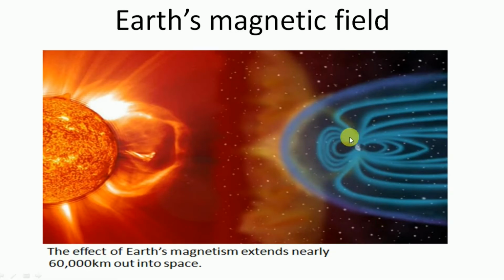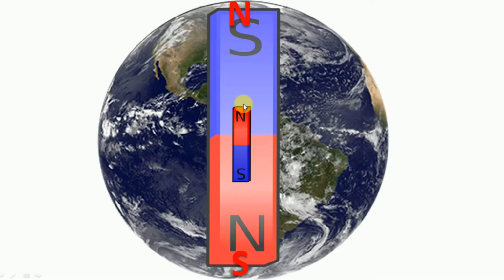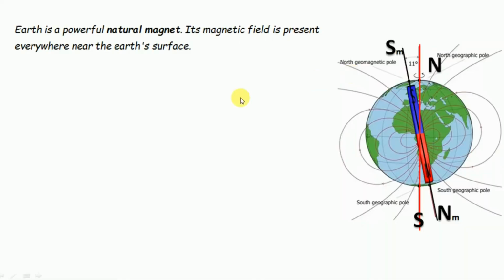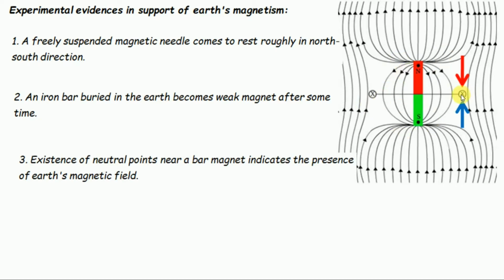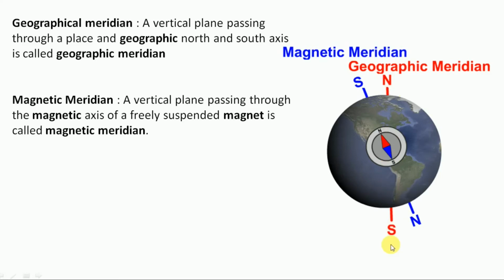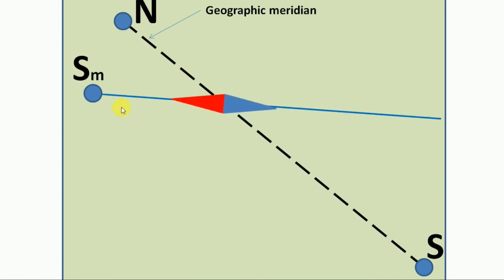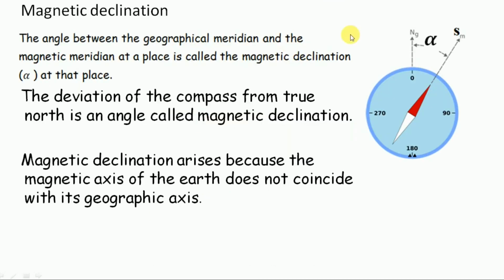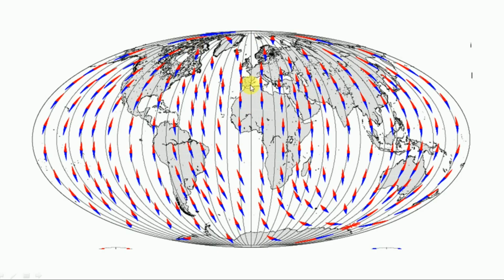Earth's magnetic field and magnetic inclination